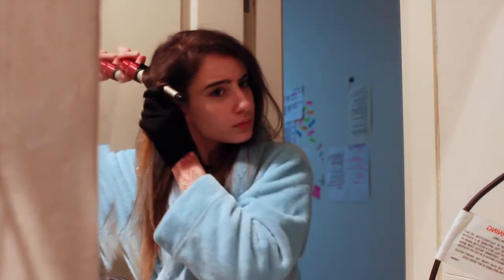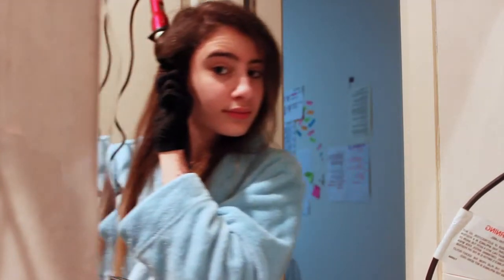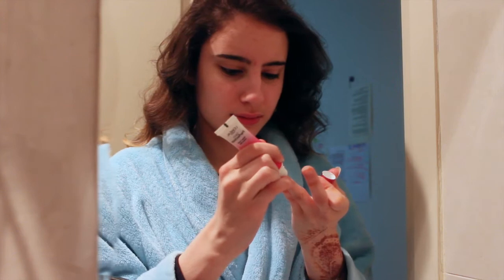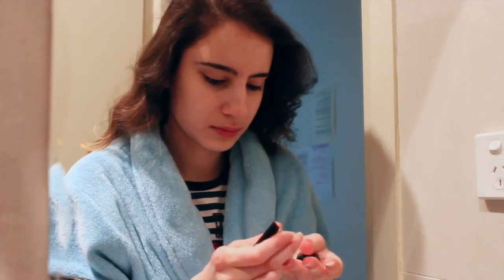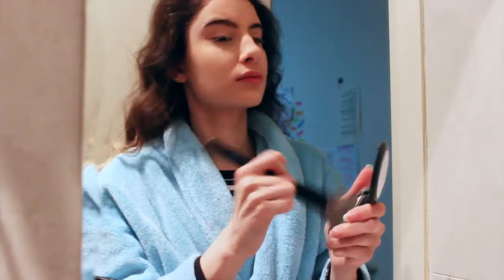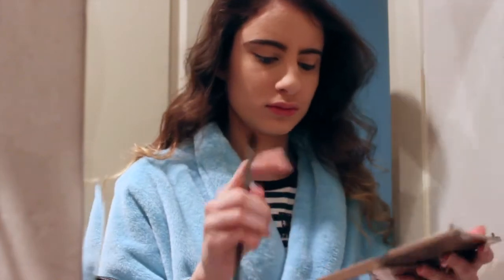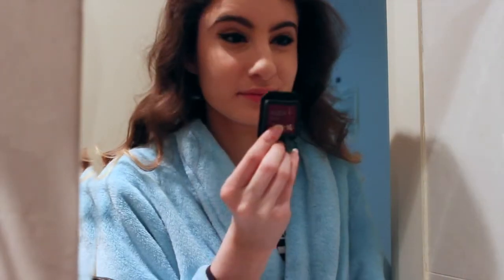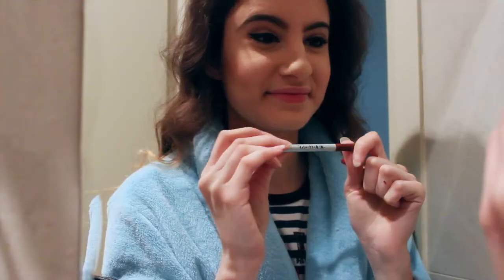GRWM: Graduation Day!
Hey loves!
This was a requested video, so i'm going to show you all how i got ready for my Graduation day! The lighting may be poor in this video which might compromise the quality but thats because i had to film it in my bathroom! I hope you all enjoy.

P.S CONGRATULATIONS TO ALL GRADUATES OF 2014, TELL MAMA WE MADE IT!!

Yours Truly,
Mary xo

Social Sites!!